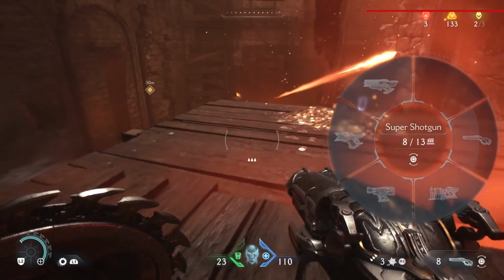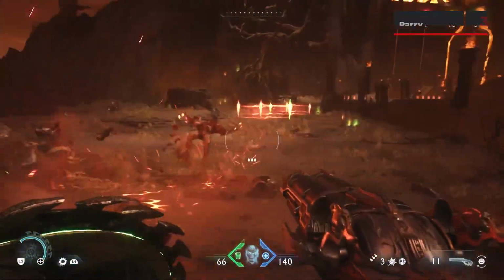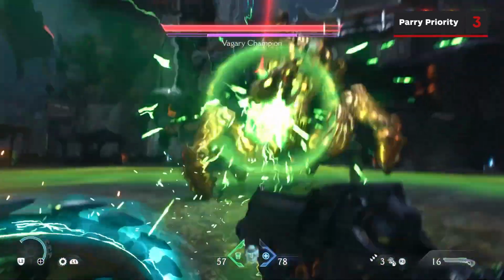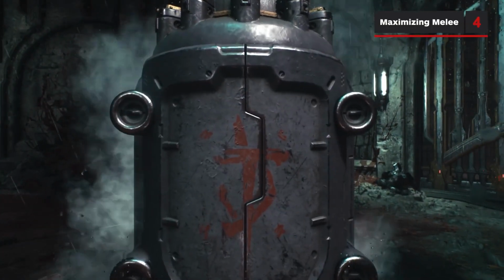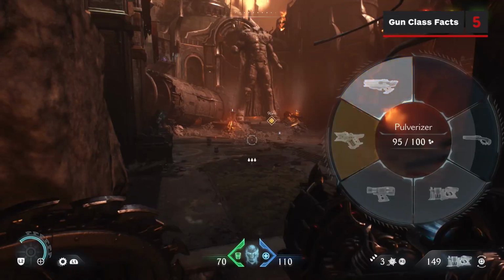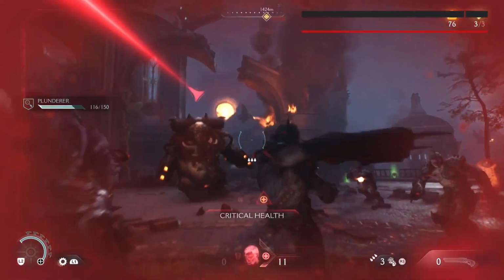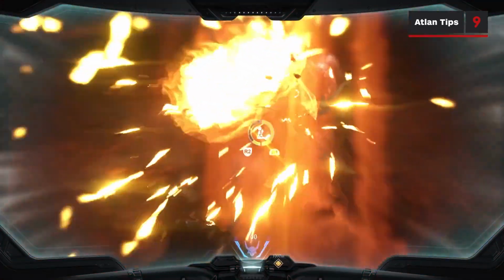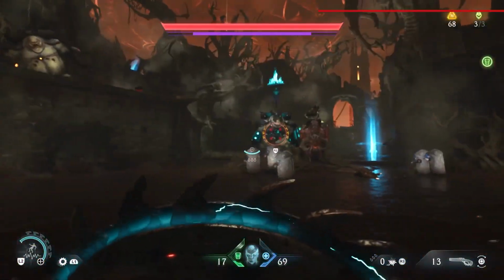Doom: The Dark Ages - 10 Combat Tips for Beginners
Doom: The Dark Ages is a prequel, which means you could totally jump in and make it your first game in the series. If so, you're going to need some tips on how to make the most out of combat. And if you're a Doom veteran, you should follow along too, because id Software changed things up again. These 10 tips will help you become a well-oiled demon-killing machine.